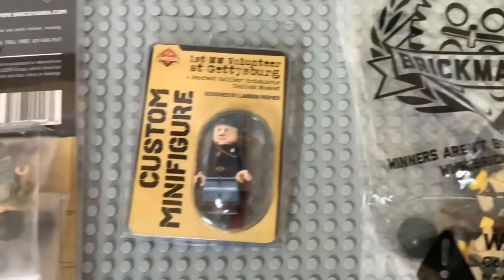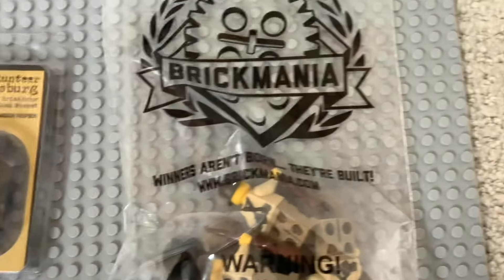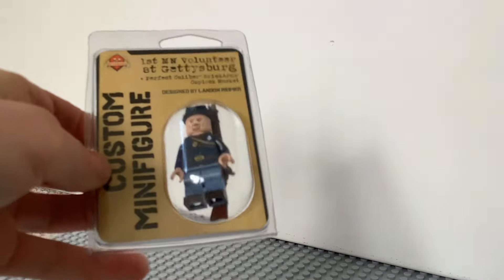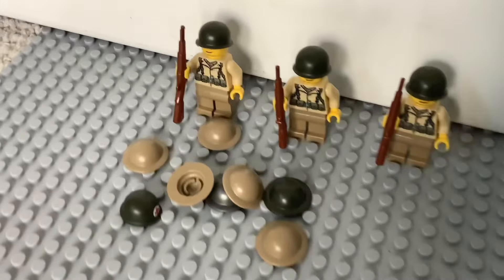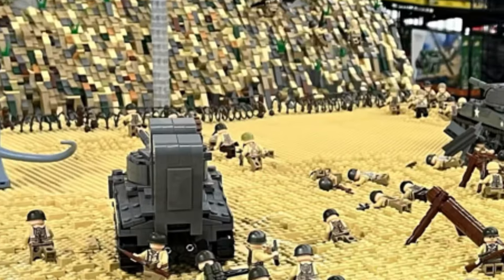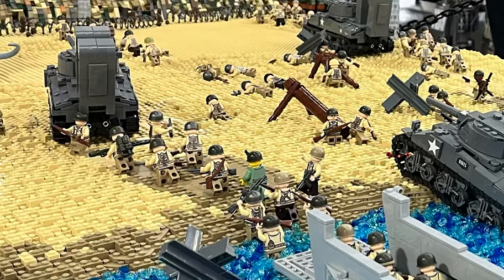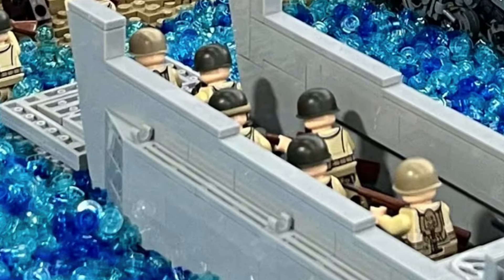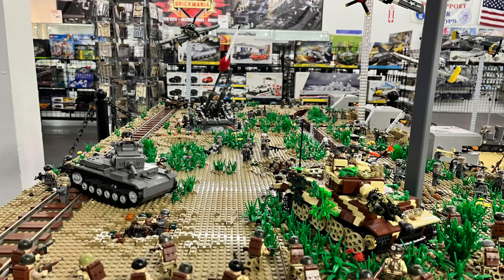Mare Island Brickmania store (Vallejo California)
Brickmania is cool
I definitely recommend the trip to go to your nearest Brickmania store to get all your lego ww2 needs (or just cool lego to build in general)

Stuff can be a bit expensive but all in all it’s worth it in the end.

They also have cool lego ww2 builds and displays so you should definitely check them out.

It means a lot, because it motivates me to make more videos that people can enjoy! 🔥🔥🔥